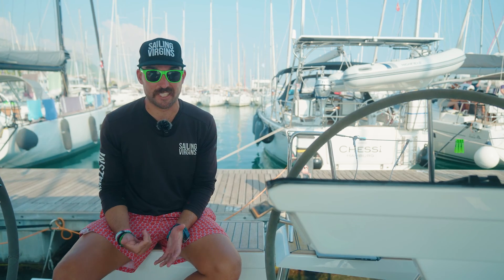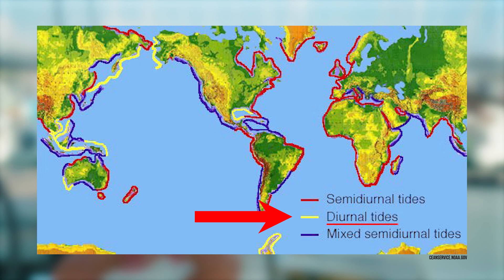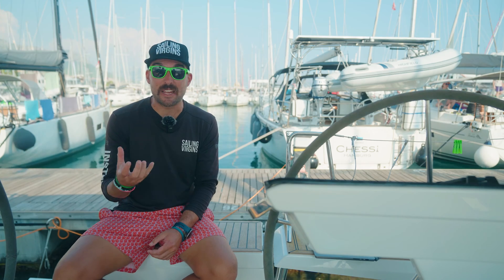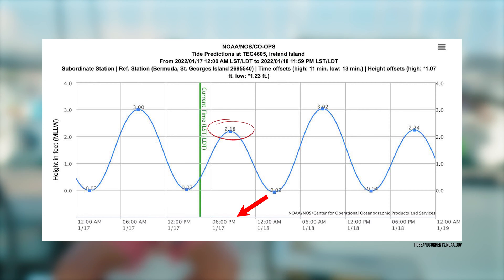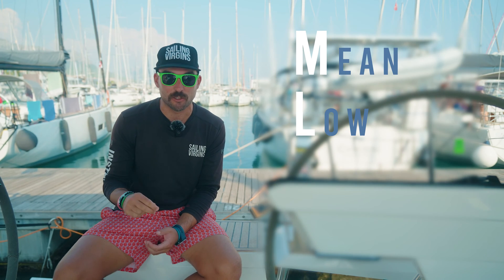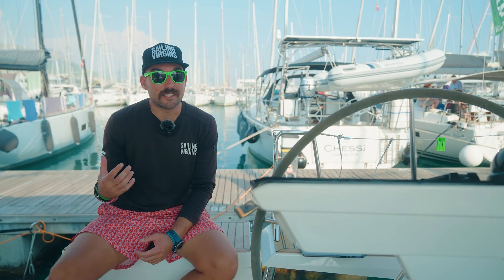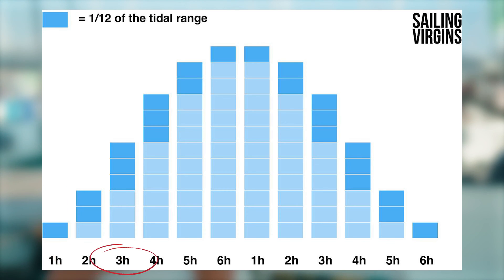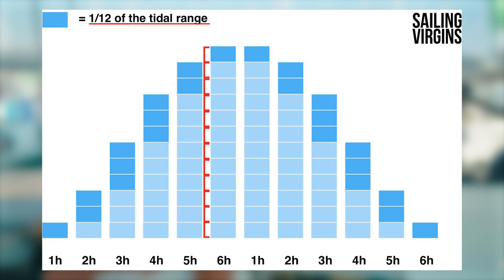Intro To Tides (Rule of 12ths) - Sailing Virgins, Ep.42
Tides are a fundamental aspect of sailing that every sailor should grasp. Understanding tides not only ensures your safety on the water but also empowers you to make the most of your sailing adventures by harnessing the natural forces at play. Join us as we break down the intricacies of tides and equip you with the knowledge to become a more confident and skilled sailor.
At Sailing Virgins we aim to give tips that are succinct, to-the-point and entertaining. Ultimately, we want to make our students better at sailing than we are. That takes the ego out of the room and allows us to give our all.
Sailing Virgins is the world's #1 sailing school for millennials. We offer lessons, courses and classes in the Caribbean, Croatia, and Tahiti.
In this episode we go over some basic pointers for understanding tides while sailing:

1. Tides: 00:22
2. Flood Currents & Ebb Currents: 00:49
3. Highs Twice A Day: 01:18
4. Springs & Neaps: 01:34
5. Adding Tidal Height To A Chart: 02:03
6. Pro Tip!: 02:39
7. Rule Of Twelfths: 03:02

Croatia Route adventure: 04:11

Big thanks to Jimmie (IG: @jimmlin) for the videography and editing!

ps. Patrons get free live Q&A, and free gear too.